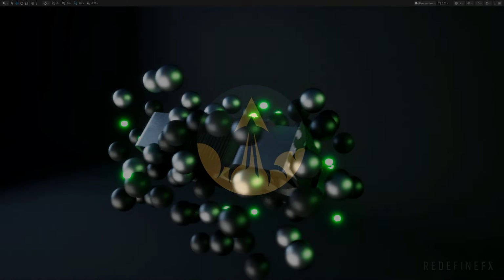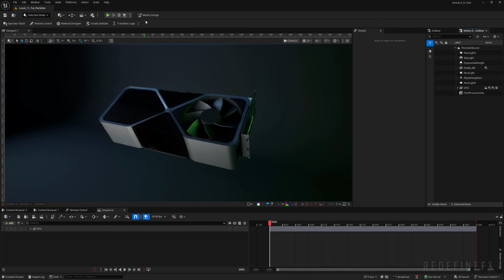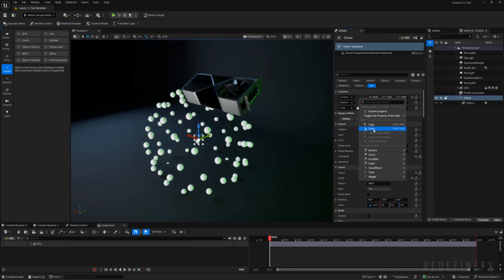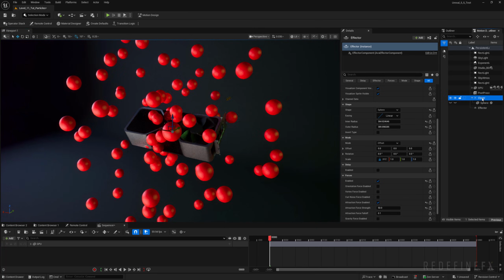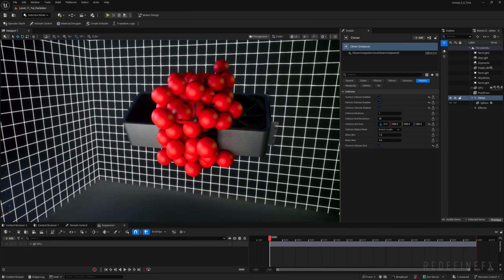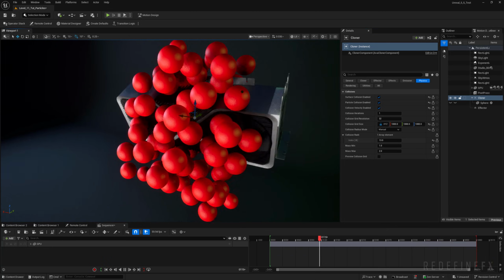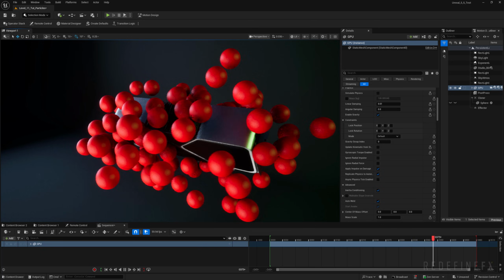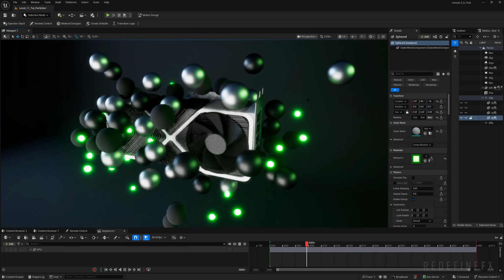Unreal Engine 5.7 Motion Design Tutorial: Particle Attraction & Collision | RedefineFX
Grab the FREE Unreal Engine Motion Design Crash Course (15 beginner lessons)

In this unreal engine motion design tutorial, we will create a real-time particle physics simulation with attraction and vortex forces, making the spheres collide & travel around our GPU model. This is very easy to setup and easier than standard Niagara. We start by creating a sphere cloner, then an effector with forces enabled. The unreal engine motion design tools are great for product visualization, archiz, text and logo animations, but also as "Niagara Lite" - a beginner friendly particle system for VFX and motion design.

To setup the GPU model with spinning fan & materials, grab the full free motion design crash course